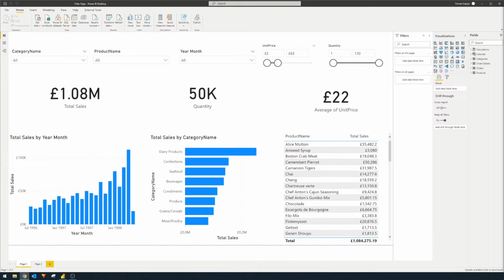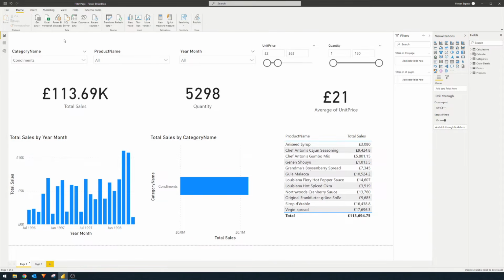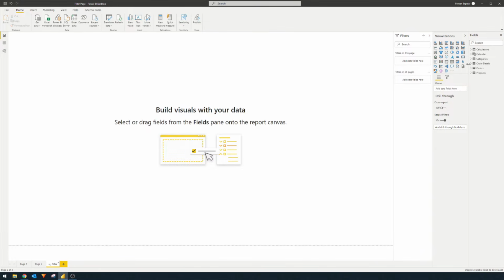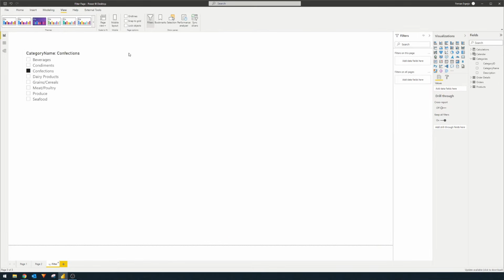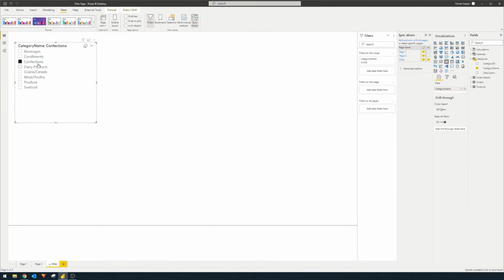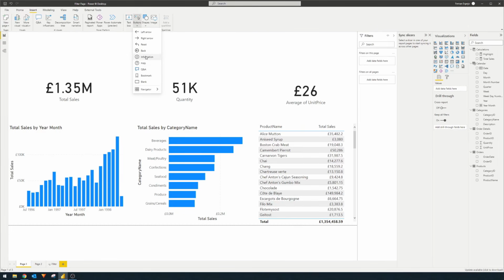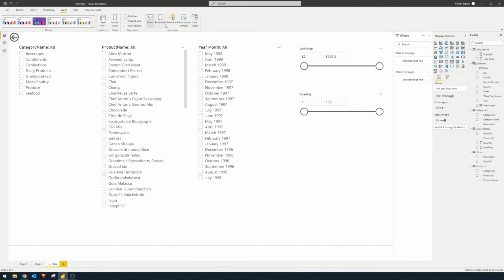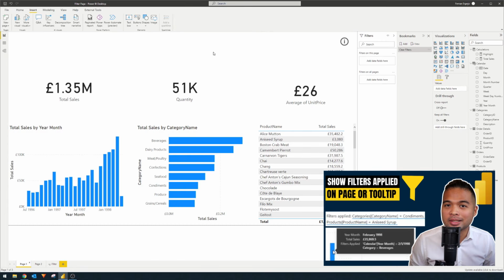How to create a FILTER PAGE to manage multiple filters across different pages // Power BI Guide 2022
In this video were going to go through how you can create your own filter page in order to provide more filter options to your users without sacrificing space in your report pages.